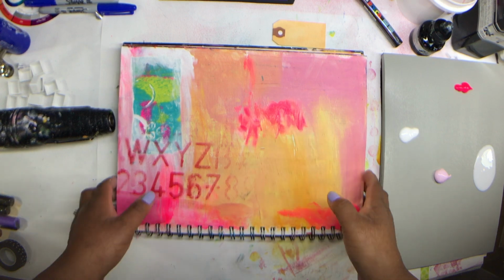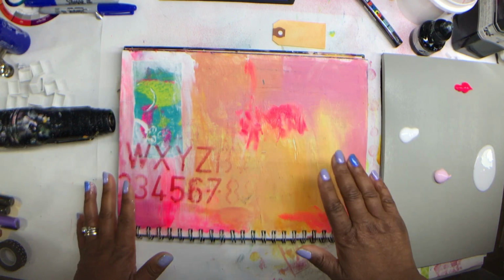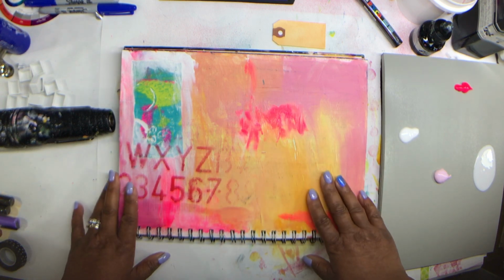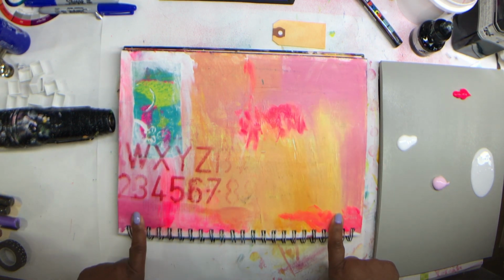Summer Bucket List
I thought I would do a bit of a Summer Bucket List on this page and keep it simple to finish this journal up.
Here, I used some collage bits, some Matte Medium, a few acrylic colors and washi tape. keeping it really simple.
Ophelia